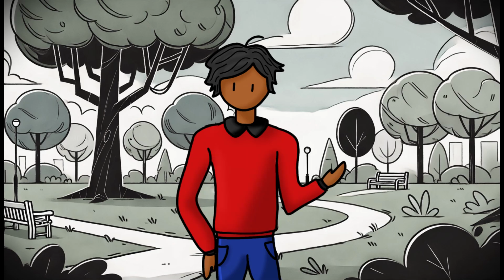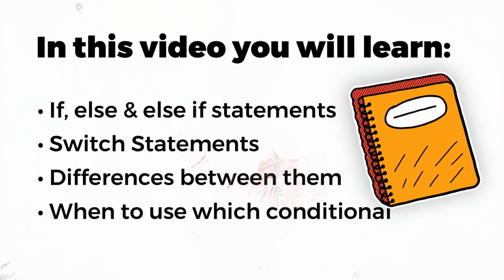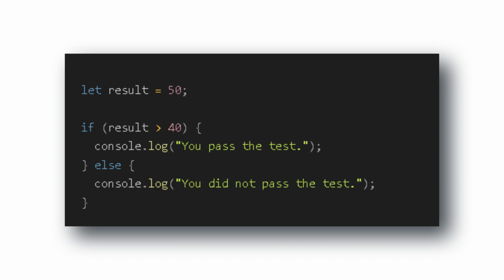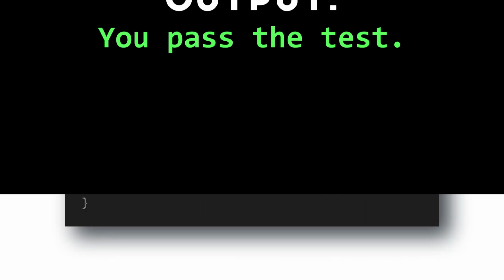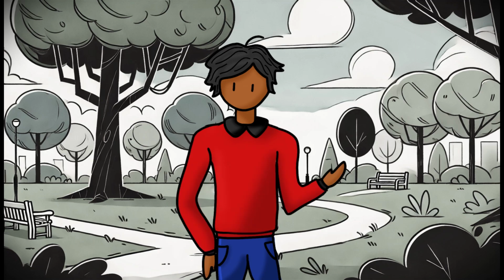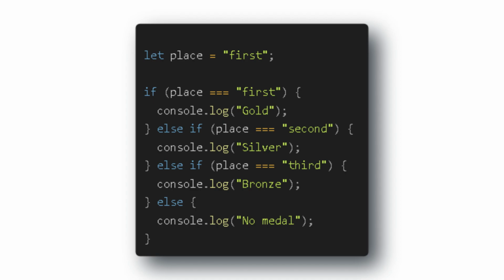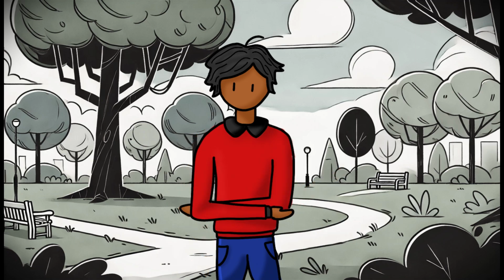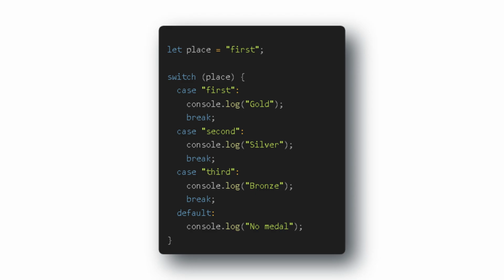JavaScript Conditional Statements Explained – If, Else, and Switch!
Struggling with conditional statements in JavaScript? This video breaks down if-else, else if, and switch statements with easy-to-follow examples. Learn when to use each approach and how to write cleaner, more efficient code. Whether you're a beginner or brushing up your skills, this guide has you covered.

📌 Timestamps:
0:00 - Intro
0:19 - Learning Objectives
0:34 - If Else statements
1:54 - Else if statement
3:01 - Switch Statements
3:55 - Comparing Switch & If statements
4:49 - What you have learnt
5:00 - Outro